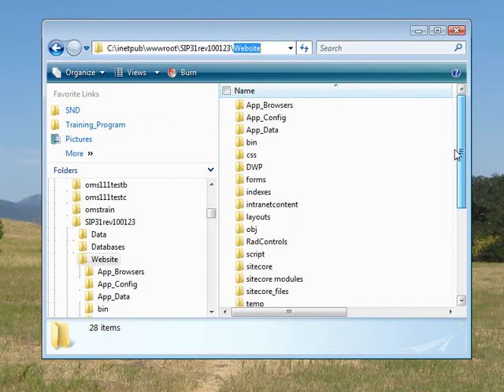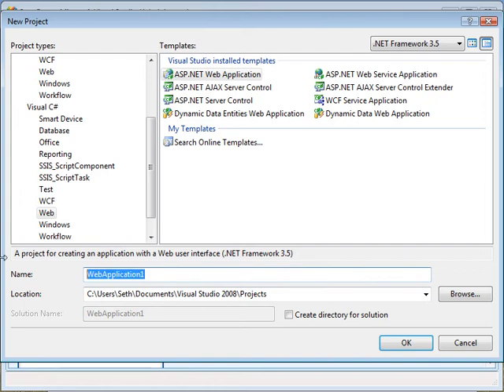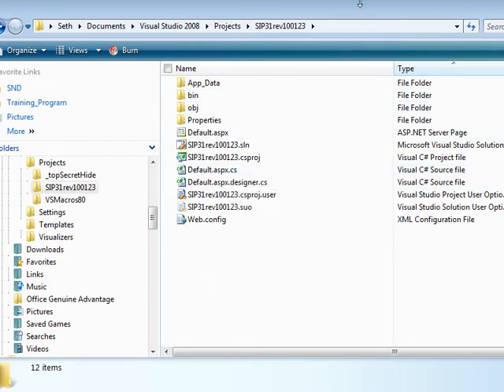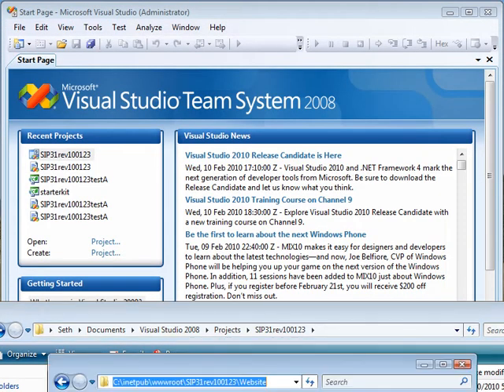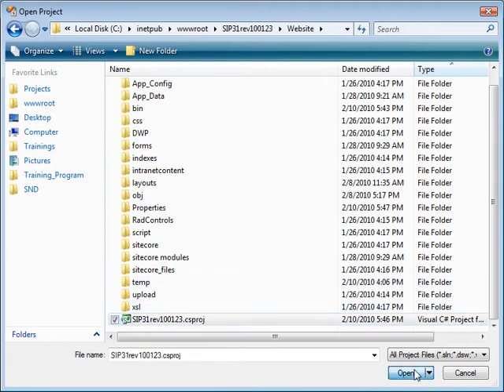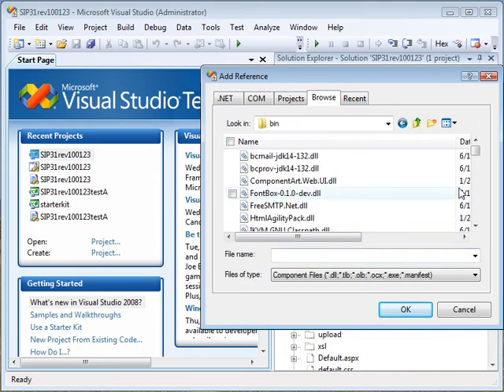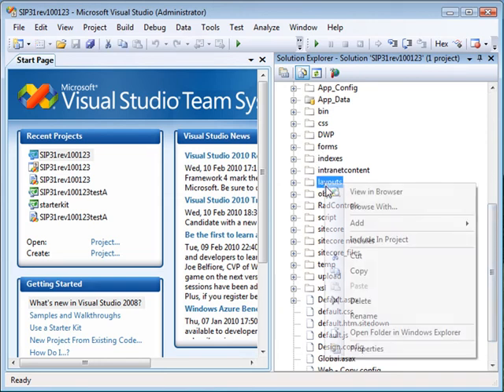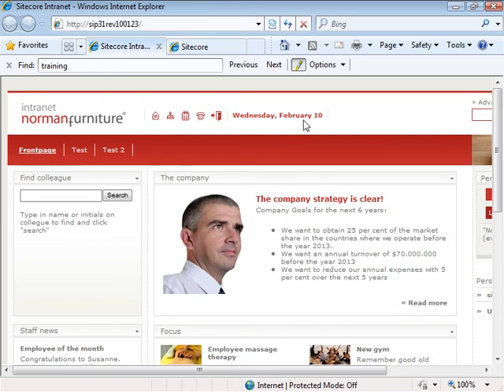Create A Visual Studio 2008 Project for Sitecore Intranet Portal 3.1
Quick How To Video for creating a Visual Studio 2008 Project for Sitecore Intranet Portal 3.1 for Sitecore .NET Developers